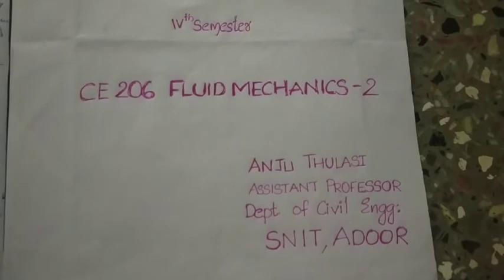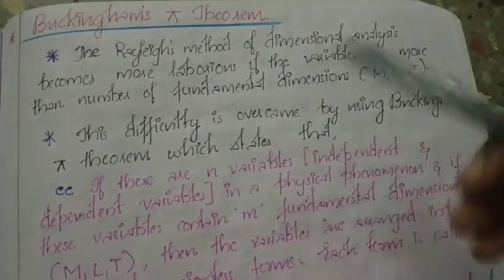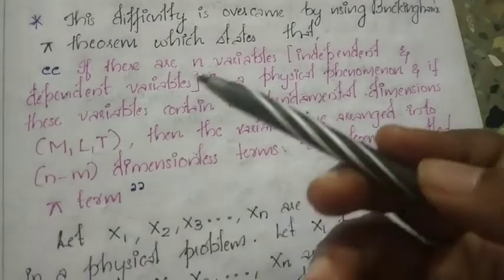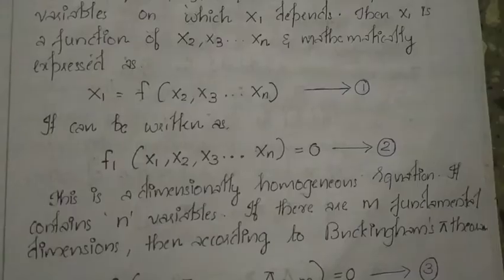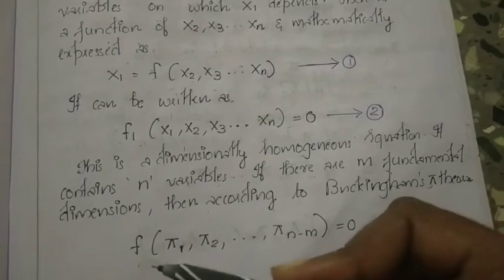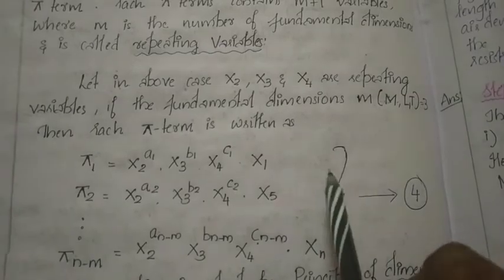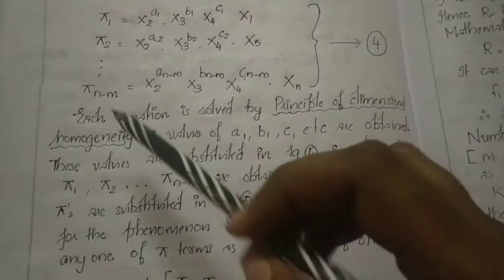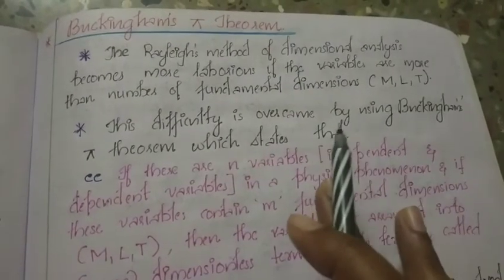CE 206 FM 2 - MODULE 6 - BUCKINGHAM'S PI THEOREM